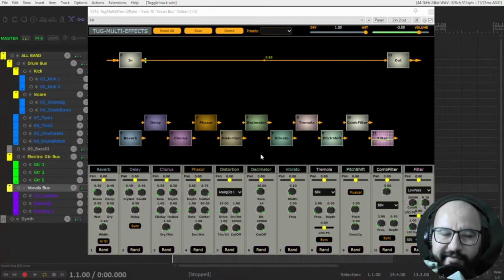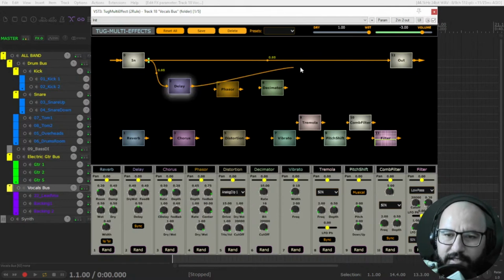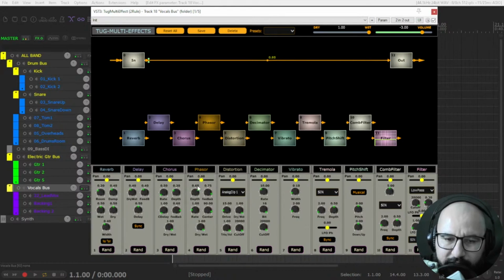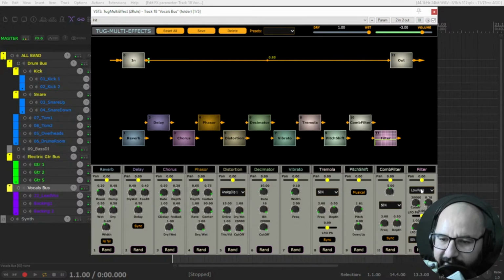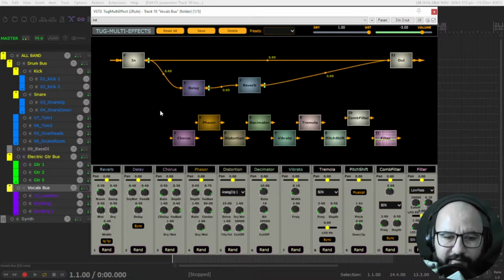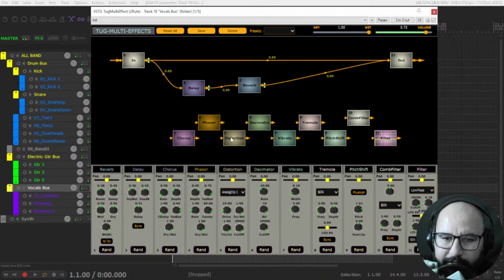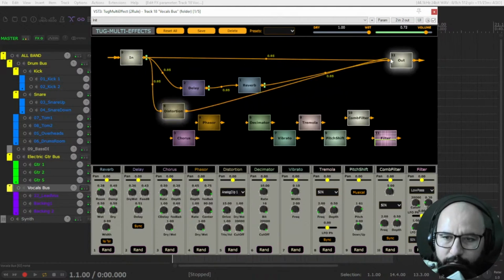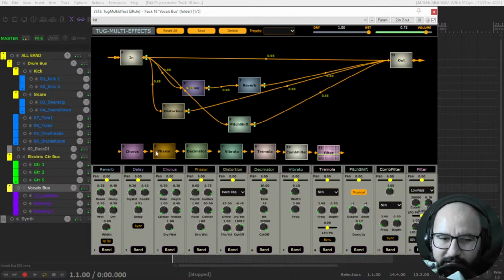Cool 11 in 1 FREE Multi Effect VST Plugin by 2Rule - TugMultiEffect - Review & Demo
- 8 steps mixing checklist using free plugins
- Free & Paid Alternatives To Waves Plugins

0:00 TugMultiEffect features
4:01 TugMultiEffect 2 on vocals